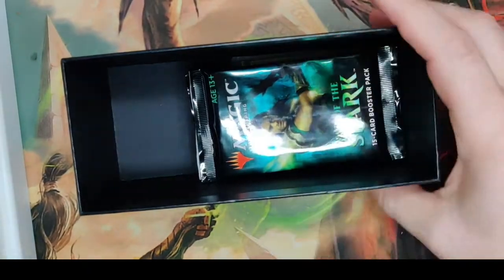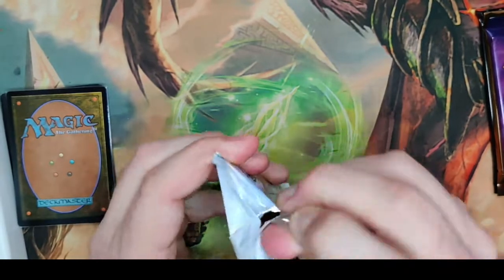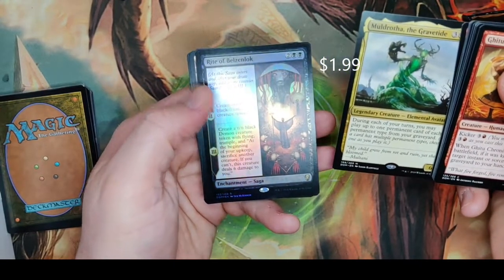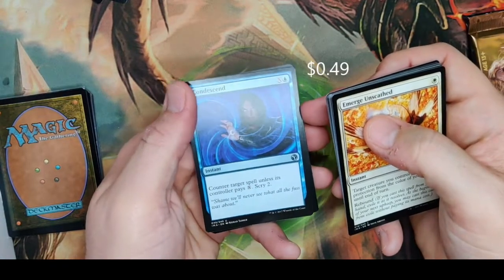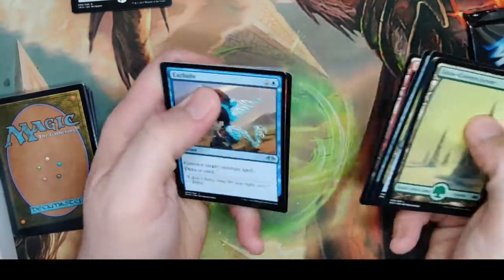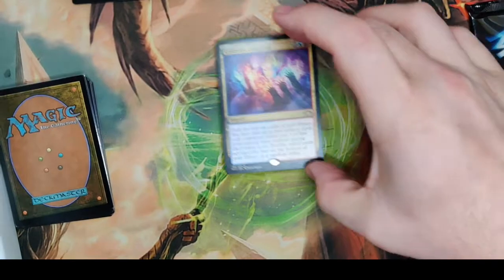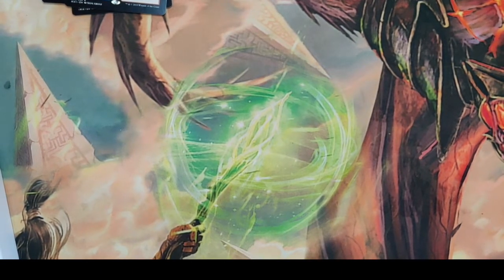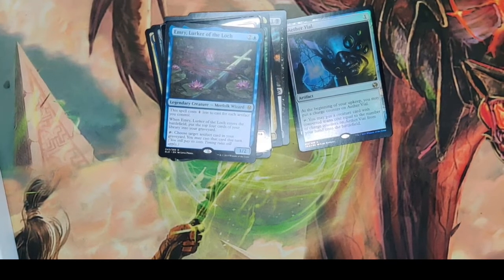Awesome MTG Promo box Opening!!!! Lords and Legends, You won't want to miss it!!!!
In Collectors of the Coast Promo box 9 of 10 we hit Lords and Legends and it has a chance to be the biggest winner yet! Watch as Dash and I get big hit after big hit for our subscriber DJ. It is insane the value we have pulled through these openings and we hope you are enjoying them as much as we are.

Collectors of the Coast is a youtube channel started by a father and son team that loves Magic the Gathering and collectable card games. Dash is currently 8 years old and started at 6.

Boosters opened in this video are: War of the Spark, Dominaria, Modern Horizons, Iconic Masters, Mystery Booster and the Collectors of the Coast Promo pack.